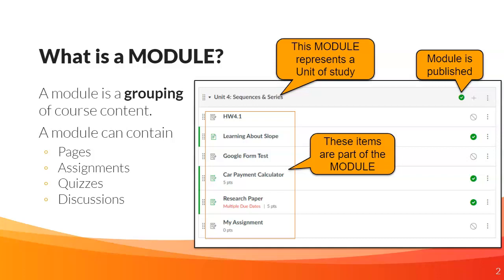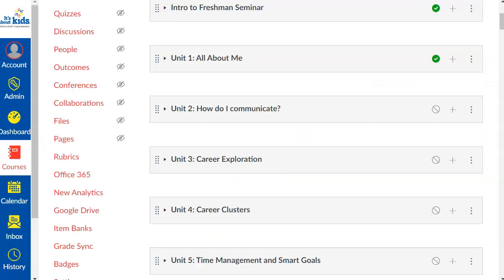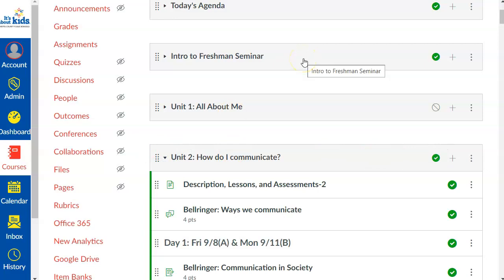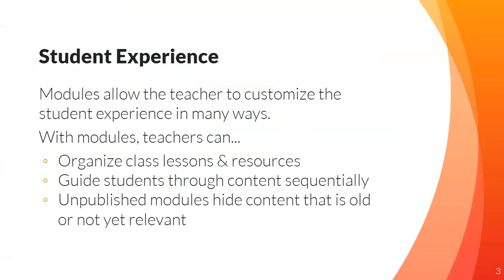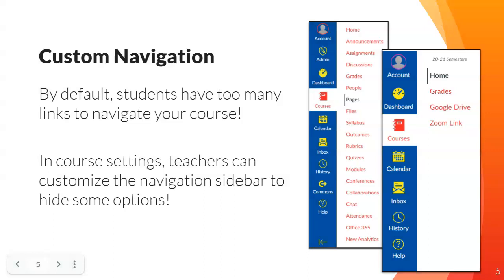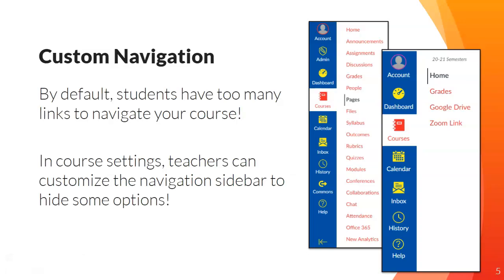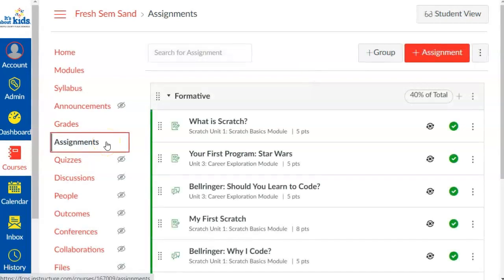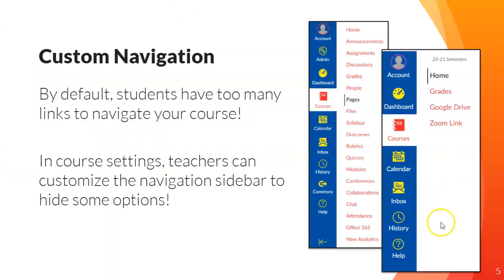Module 2 Intro: Navigating Courses